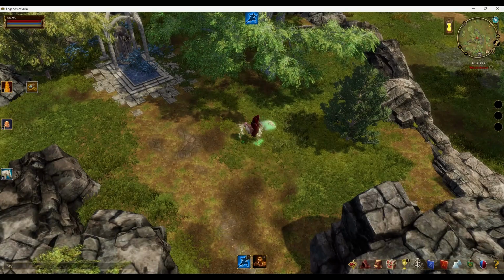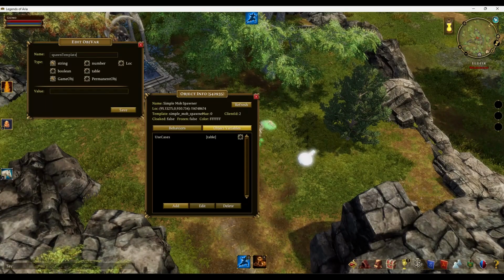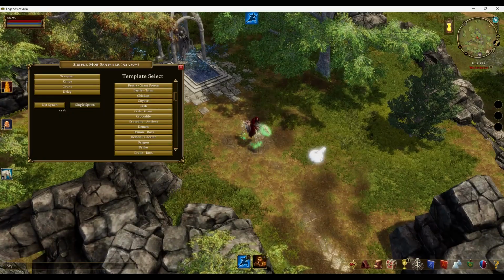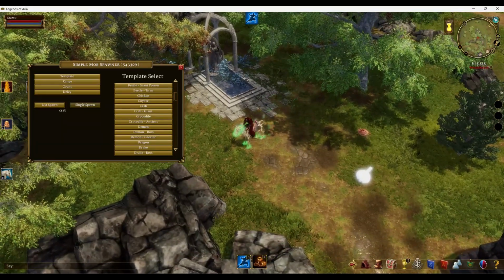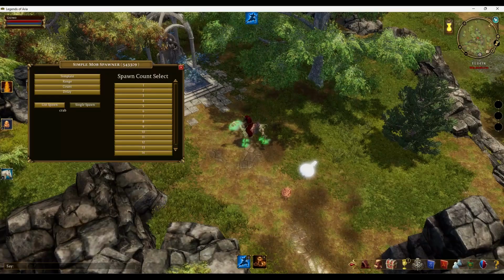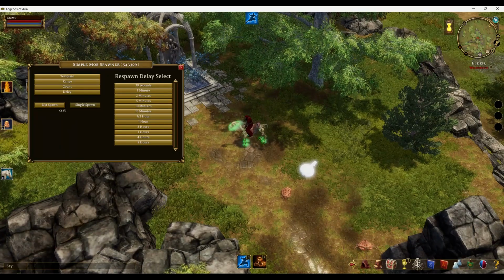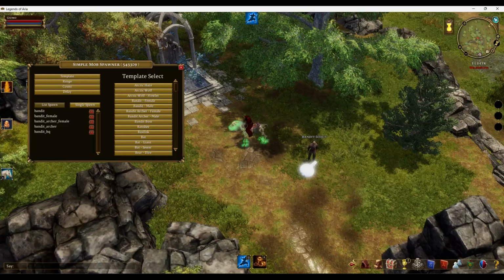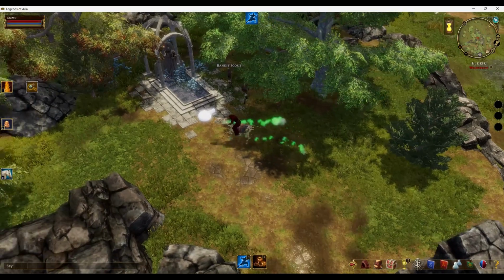Malevolent Eternal - Simple Mob Spawners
This is a upgraded spawner system to help take care of common work loads to get your ideas out quicker instead of fighting copy paste techniques.